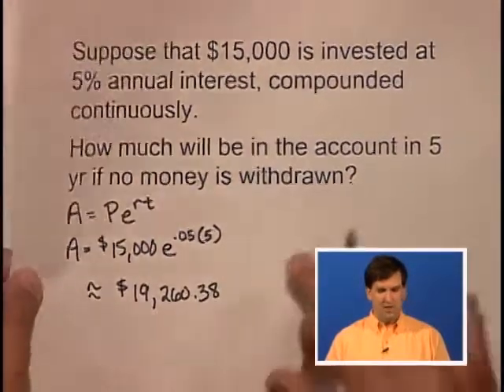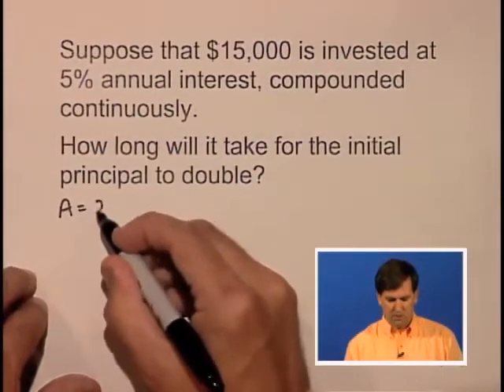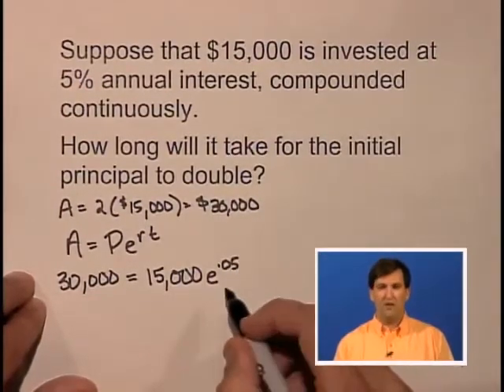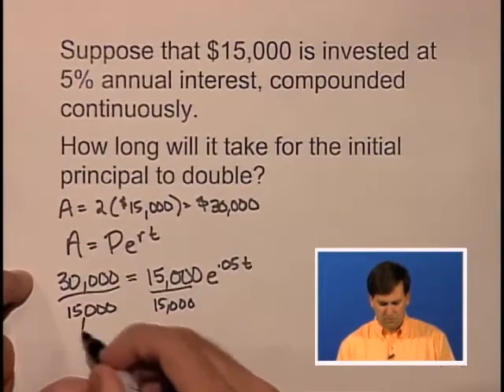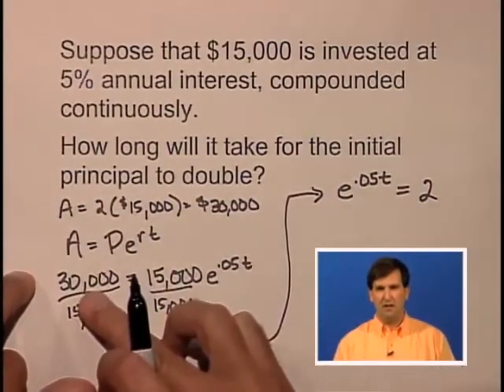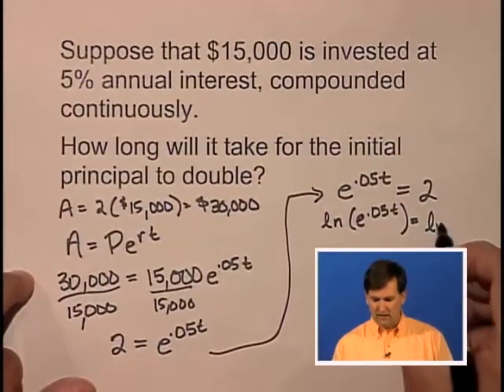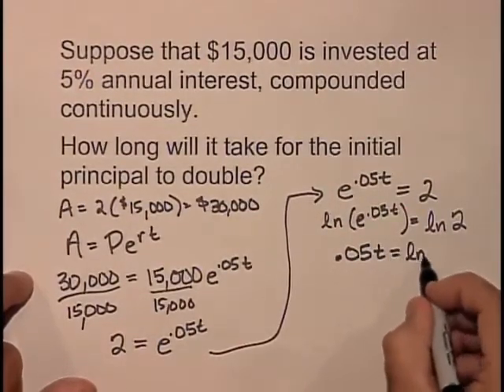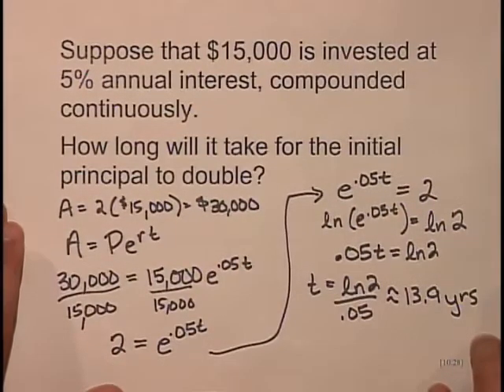Lial Intermediate Algebra Ch 10 Ex 25